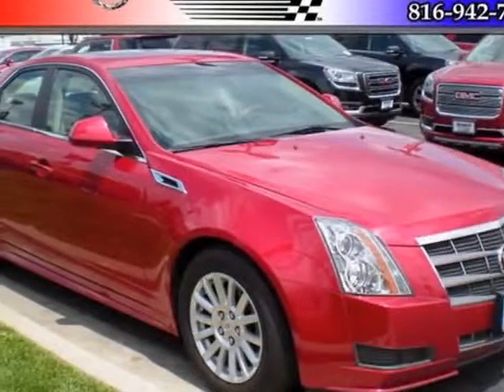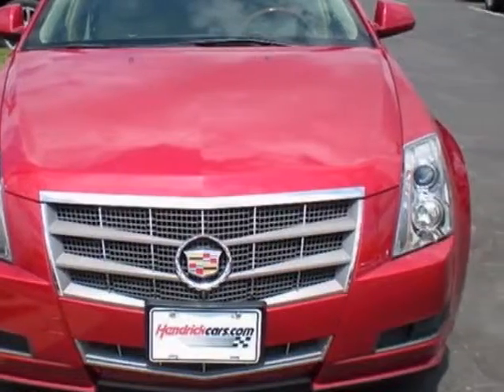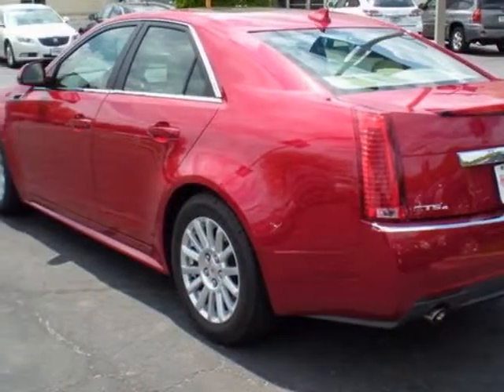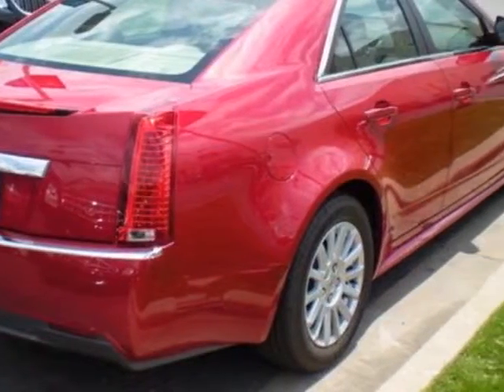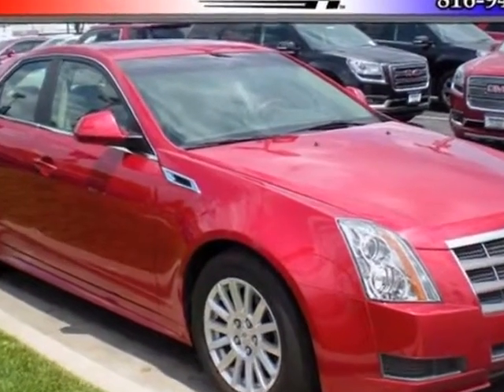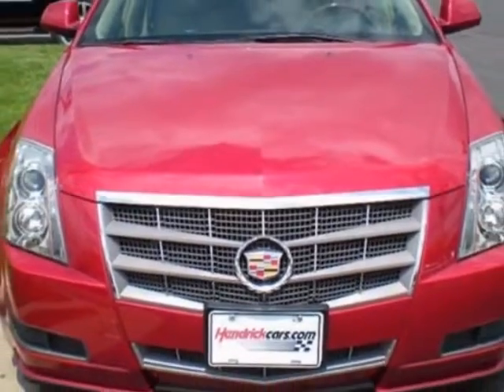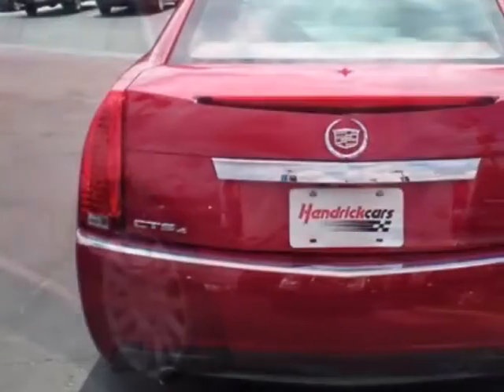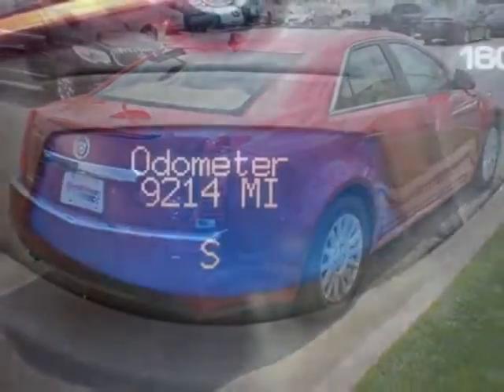2011 Cadillac CTS Sedan 4dr Sdn 3.0L Luxury AWD Sedan - Kansas City, MO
Hendrick Buick GMC Cadillac, Kansas City, MO - Sunroof, Dual Zone Climate, BOSE, Bluetooth, Rearview Camera, CD Changer